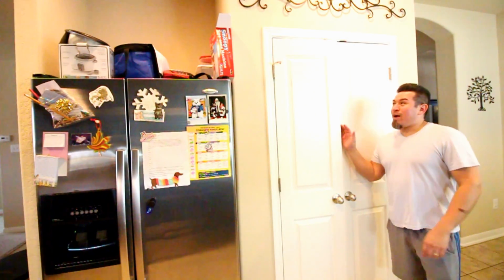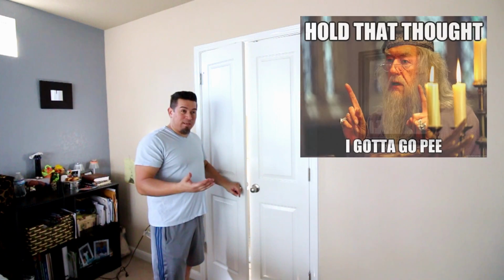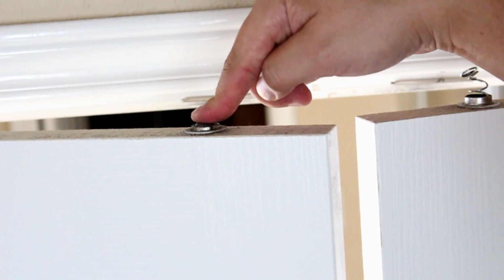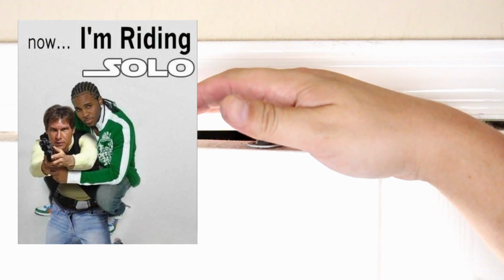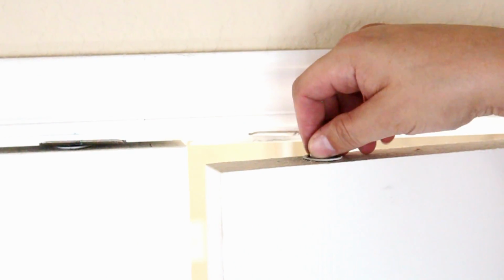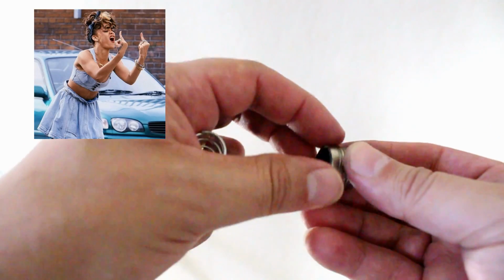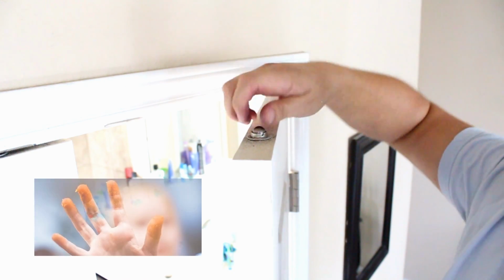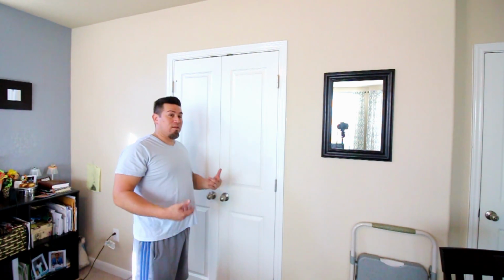How to Fix a French Door Ball Clasp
How to adjust that darn french door that won't close right. And, how to fix it when that ball falls out.